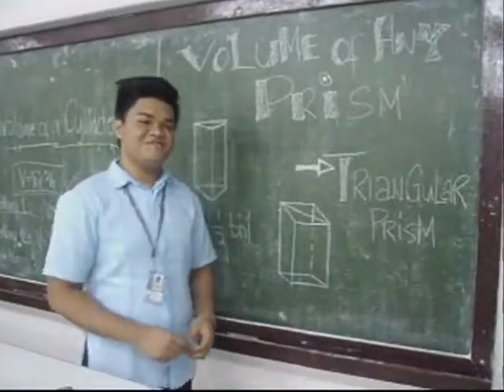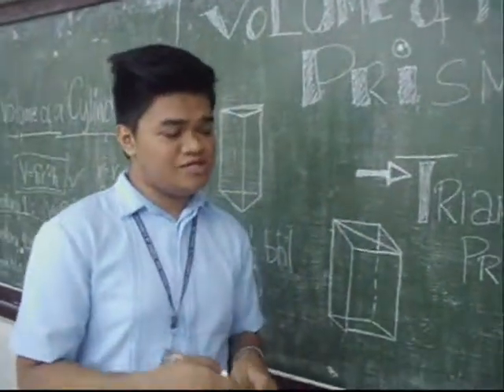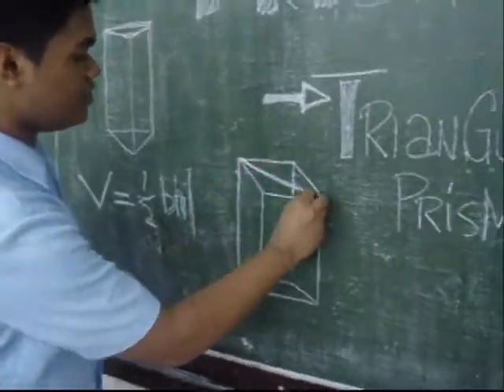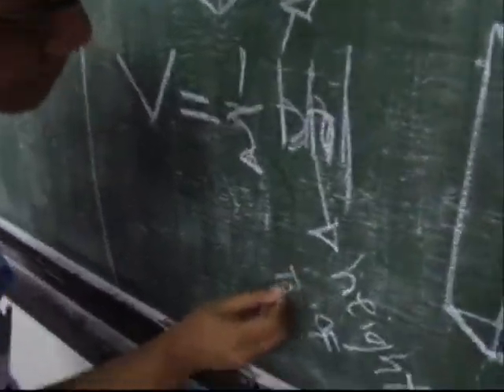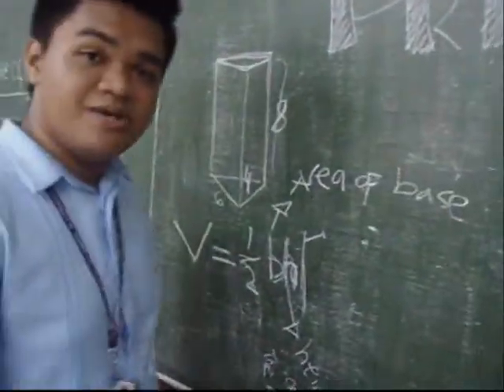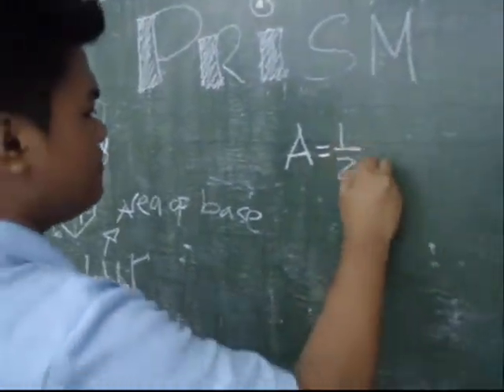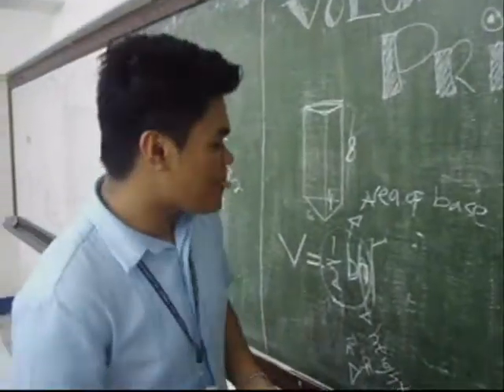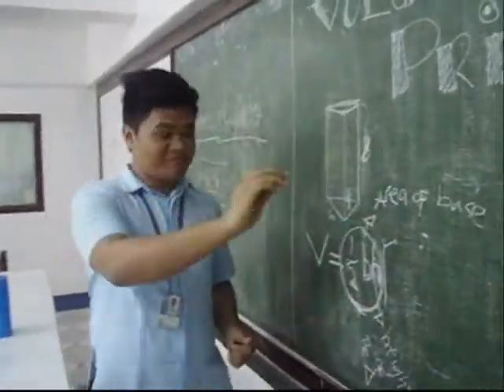Volume Of A Triangular Prism, Bacas,Tomindog